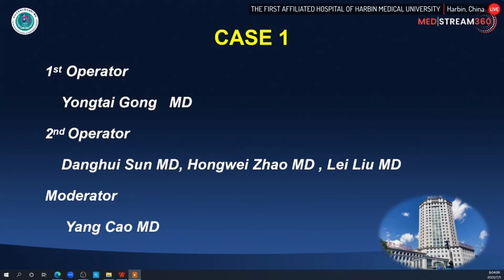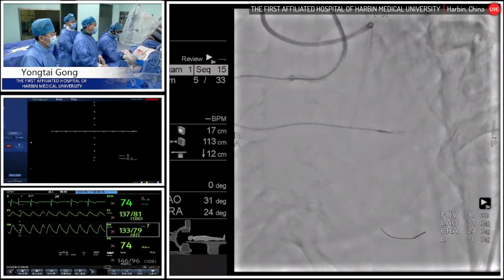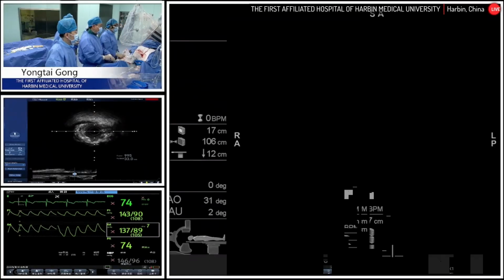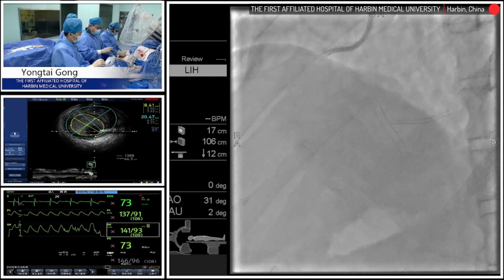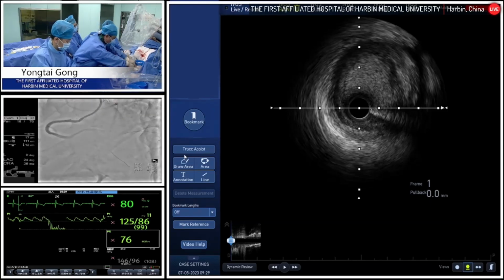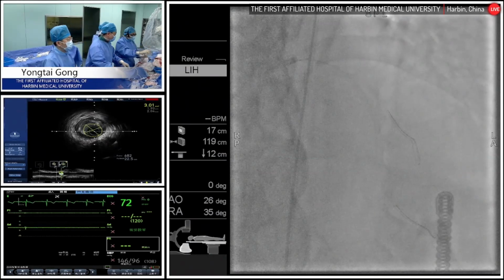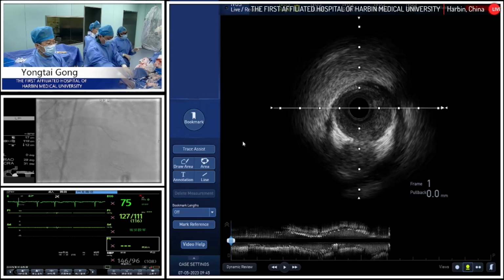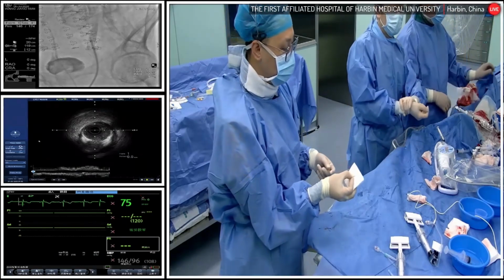PCI to RCA and Distal LM Using DK Crush Technique and Potential IVL or RA